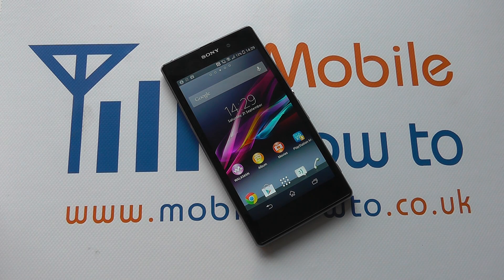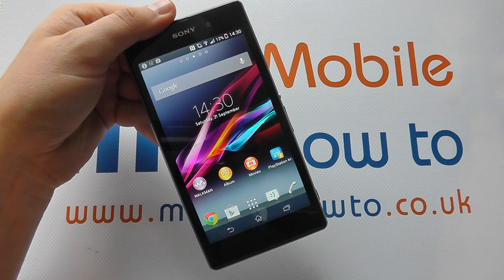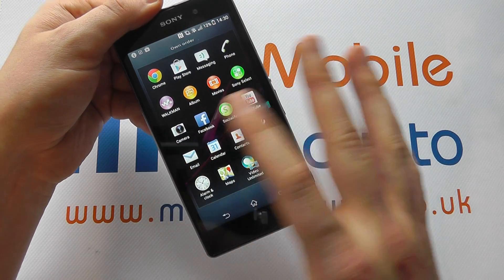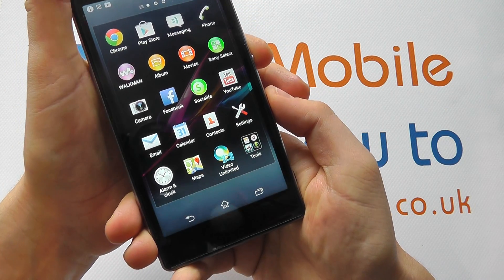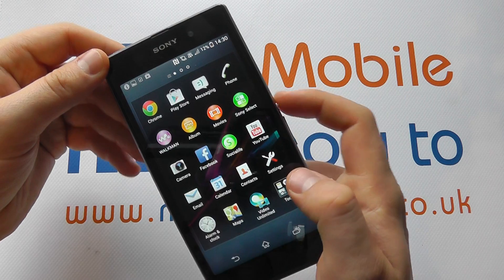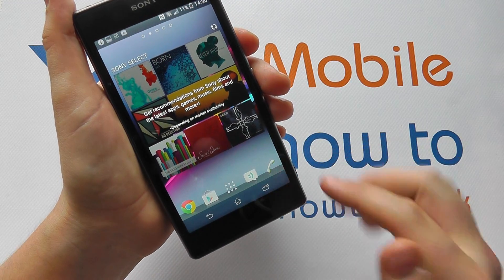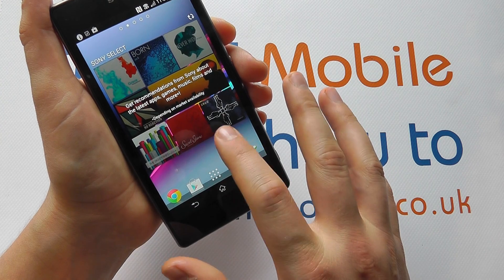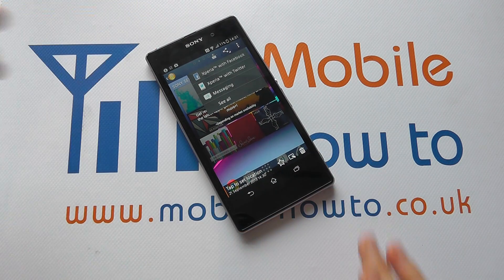How To Take A Screenshot - Sony Xperia Z1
A video how to, tutorial, guide on taking a screenshot on the Sony Xperia Z1.